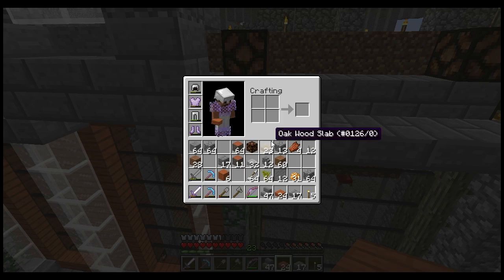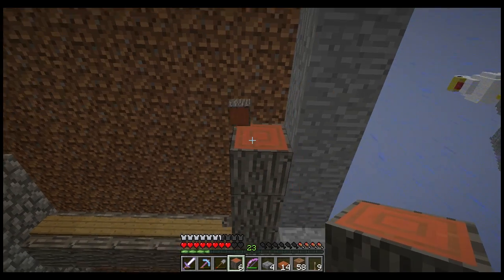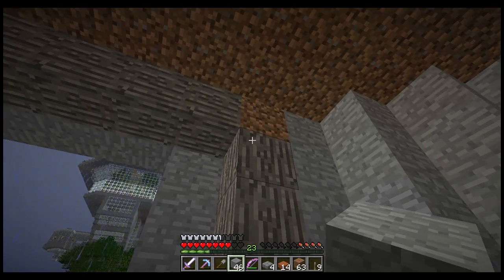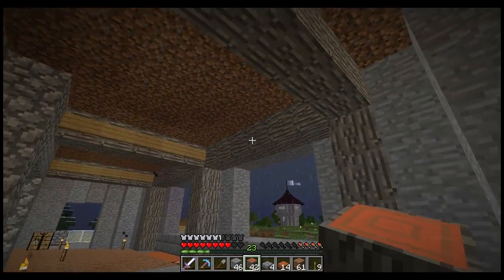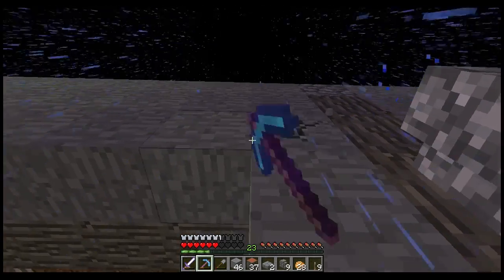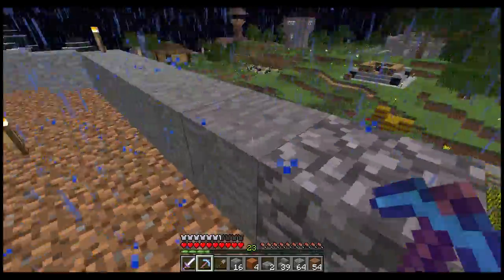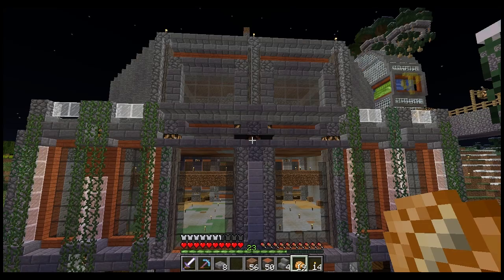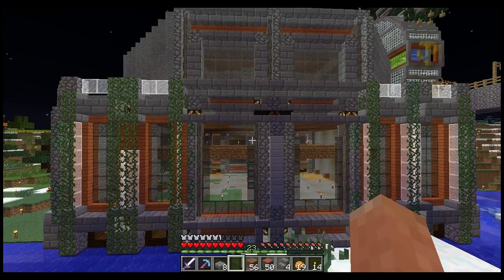Horrible Minecraft - Ep23 - Who'll Stop The Rain?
Playing Minecraft in survival mode on the HorribleNight.com Minecraft server. Work continues at the Horrible Night Community Center during a rainstorm!

BTW: we are a whitelist server and are not accepting applications at this time.